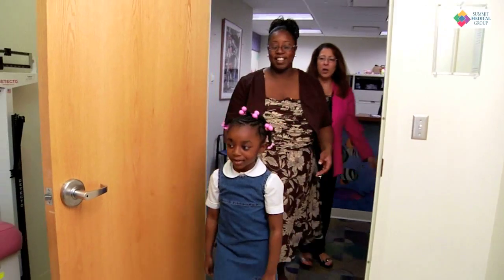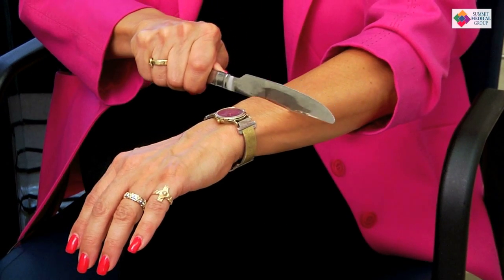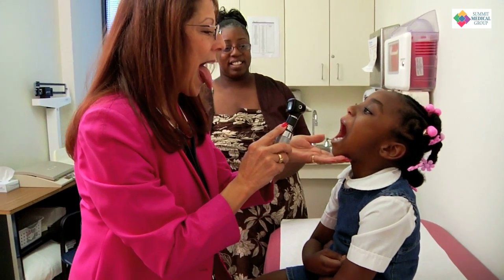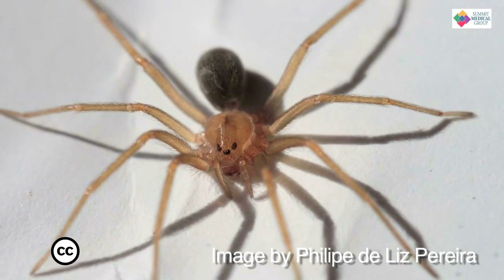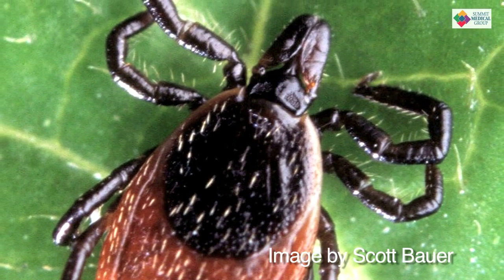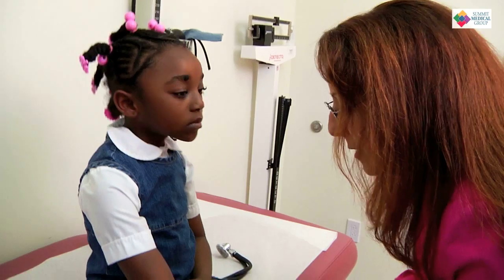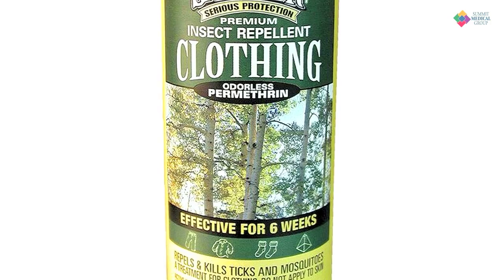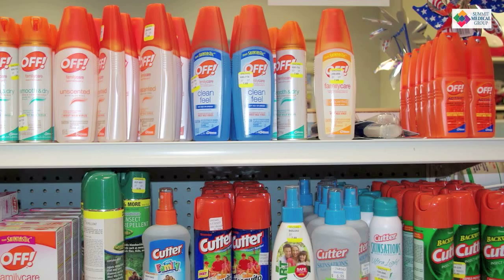Kids and Insect Bites/Stings: Medical Monday with Summit Medical Group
M.INK Productions joins Summit Medical Group in creating a video teaching you how to keep summer fun. Insect bites or stings mostly cause discomfort, but may lead to a serious allergic reaction. Learn the most effective way to treat insect bites or stings with Dr. Geraldine Summa, Summit Medical Group certified pediatrician, and don't let bugs take a bite out of your child's outdoor fun.